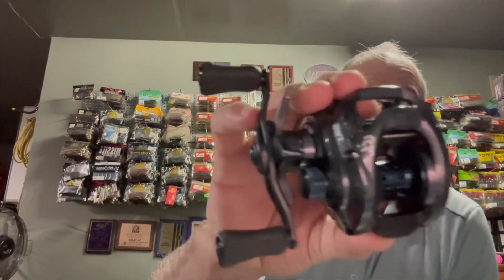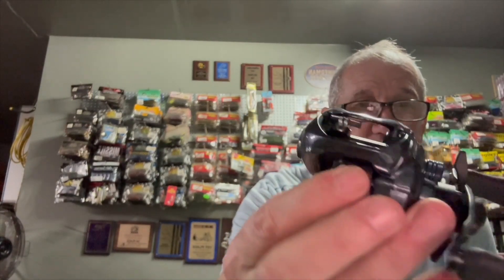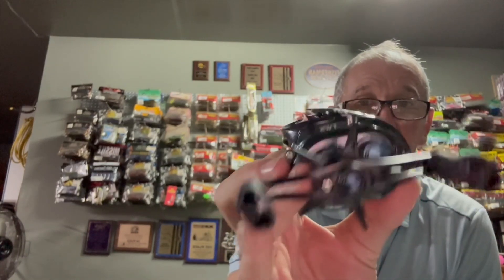Best Reel Under $100- What a deal.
Best bait caster under $100. This is an easy choice for a new reel if you are on a budget.